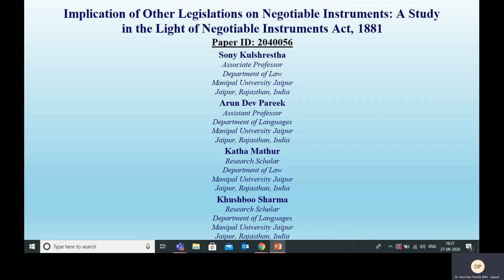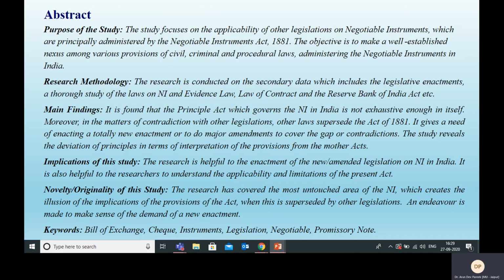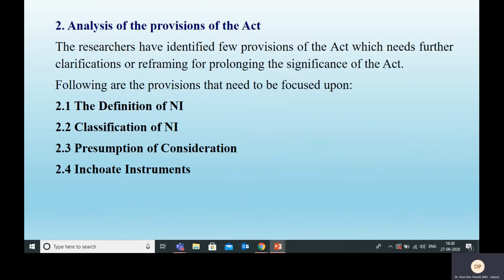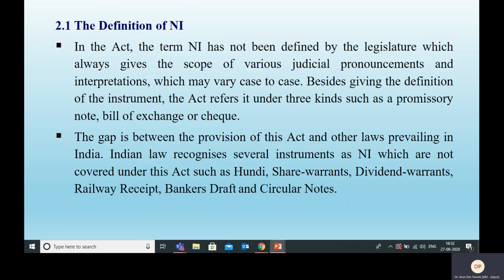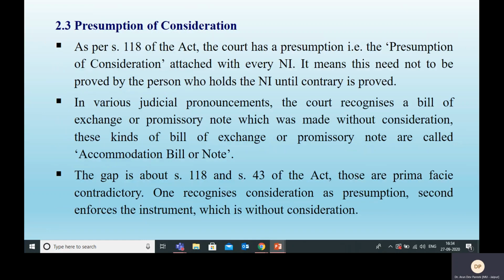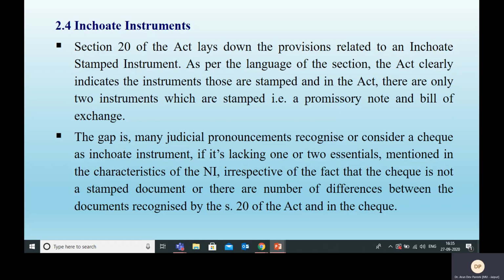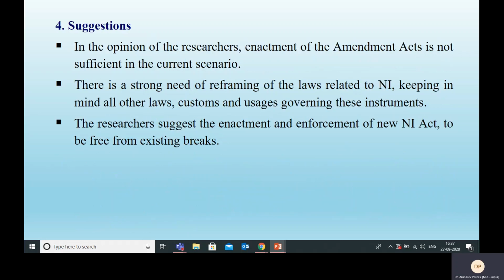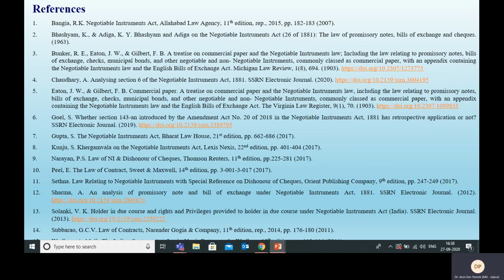ICOSAH IV_Arun Dev Pareek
Implication of Other Legislations on Negotiable Instruments: A Study in the Light of Negotiable Instruments Act, 1881